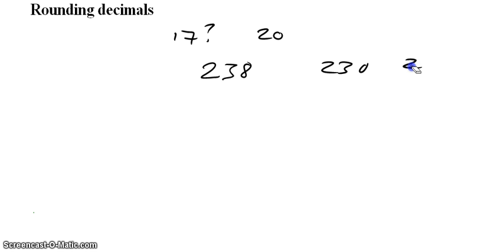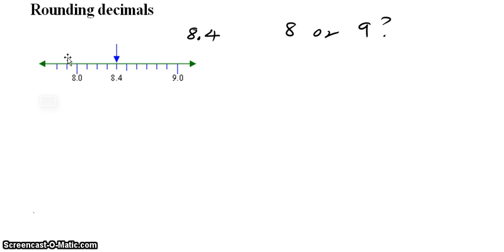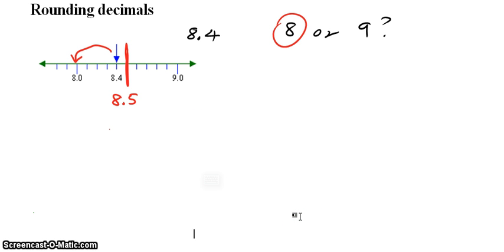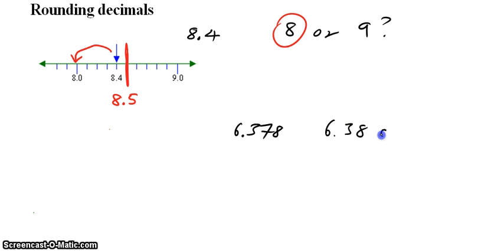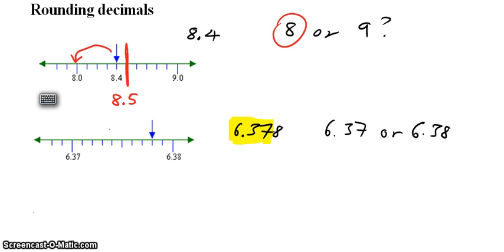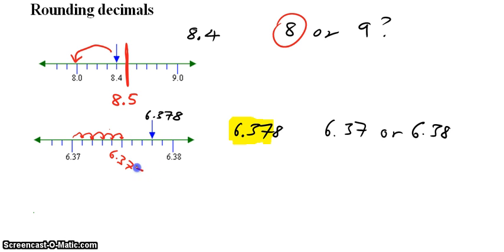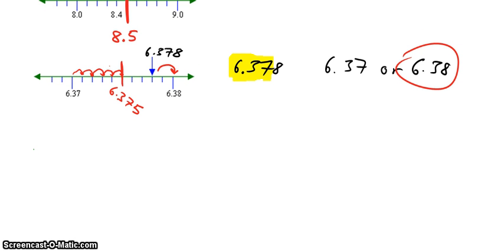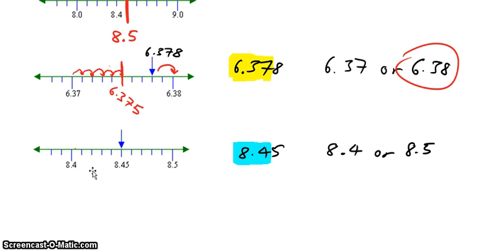rounding decimals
A short review of rounding decimals